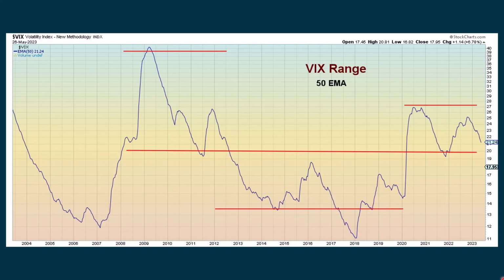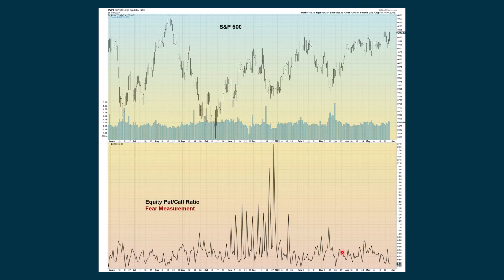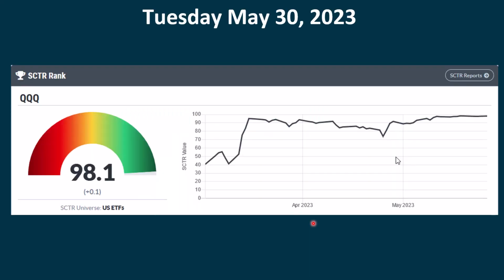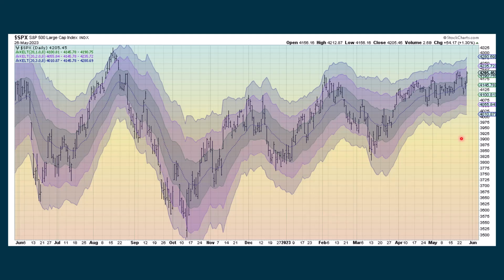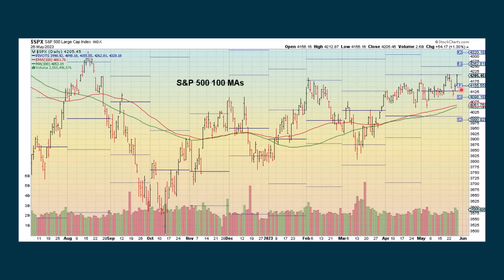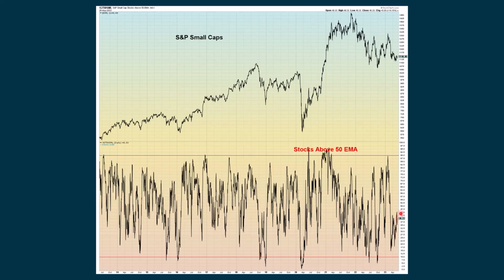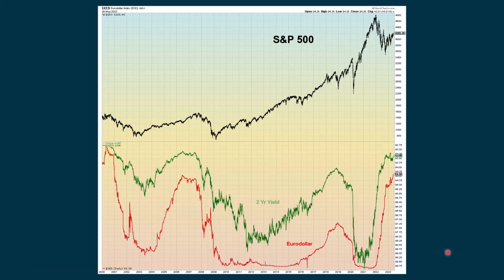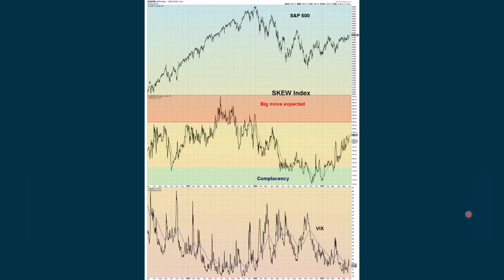S&P 500 Deep Dive Video Update for Tuesday May 30, 2023